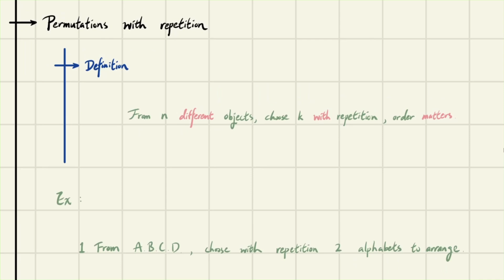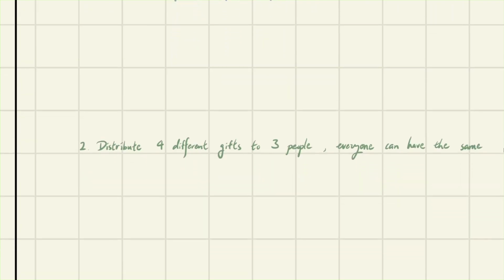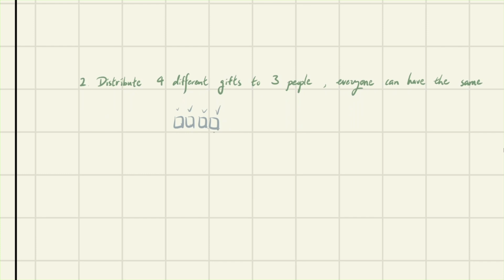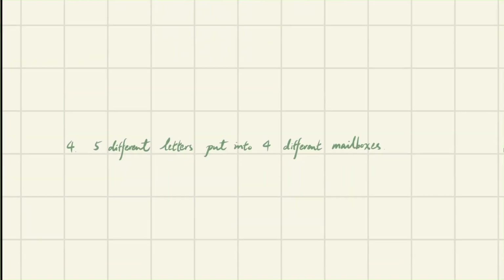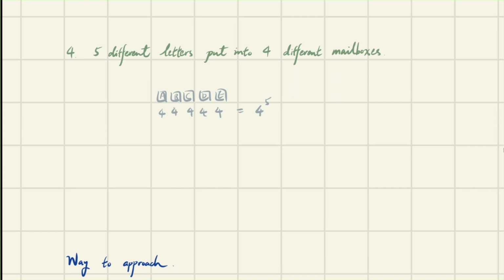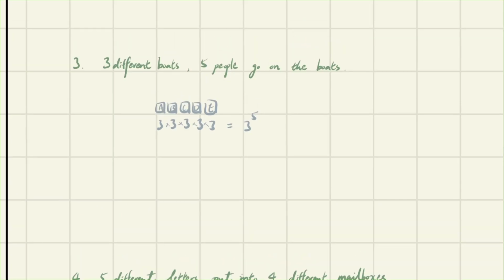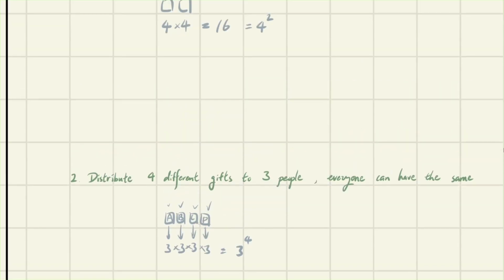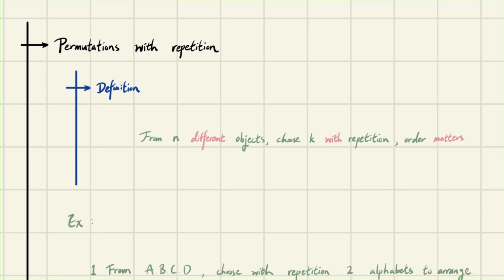Permutation & Combination - Permutation With Repetition